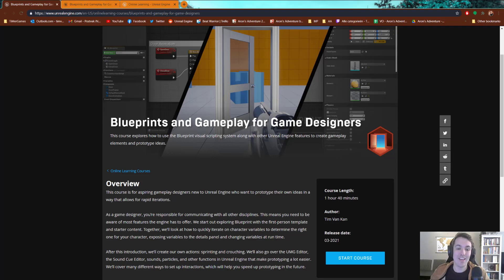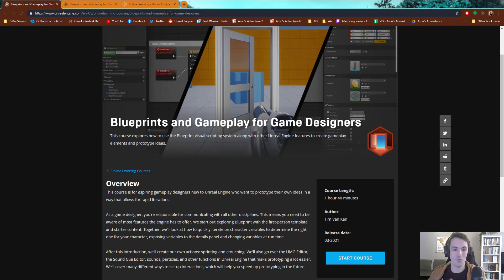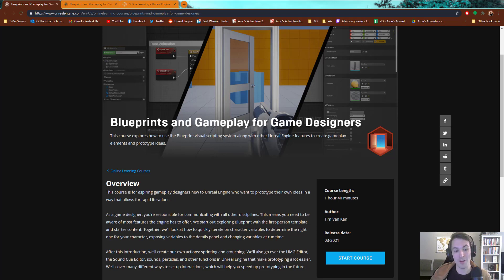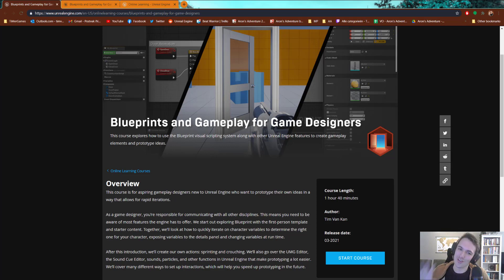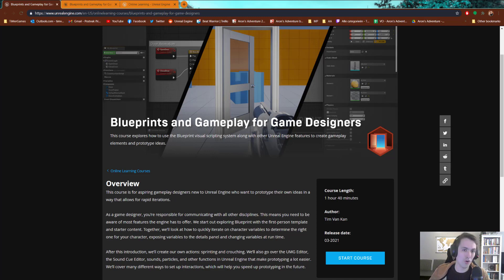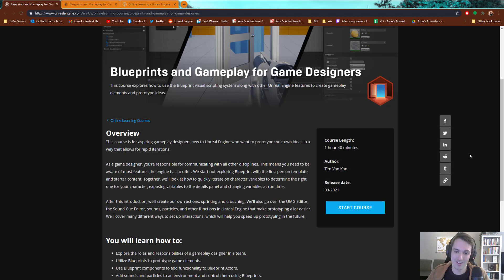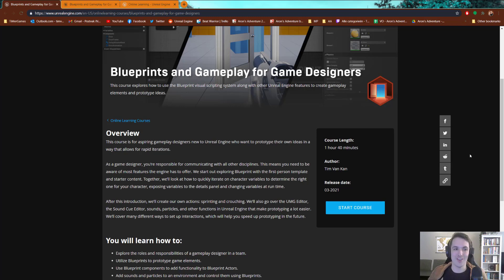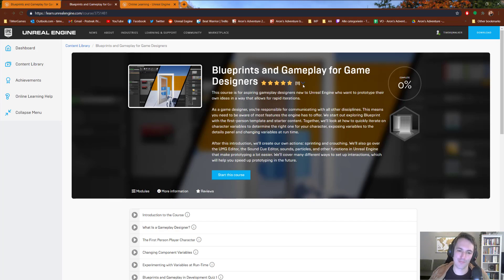Unreal Engine Learning: My Free Course - Blueprints and Gameplay for Game Designers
Unreal Learn Academy